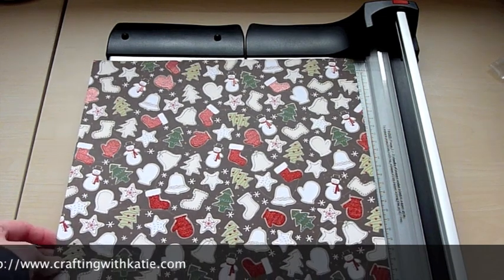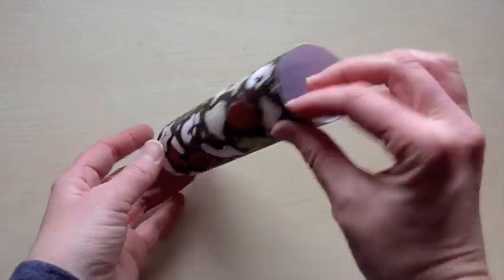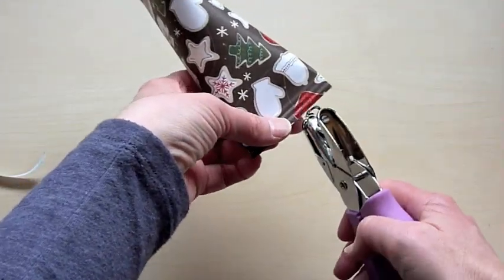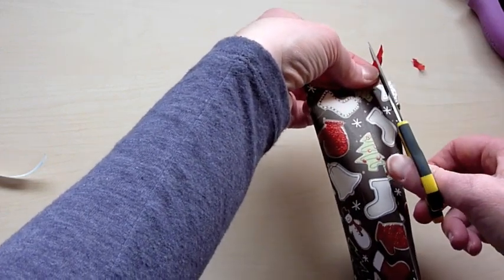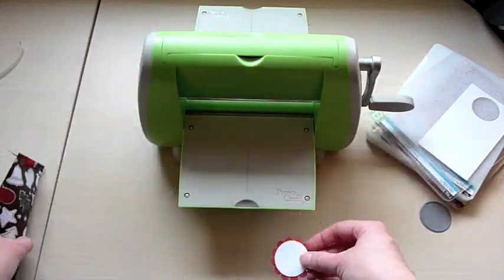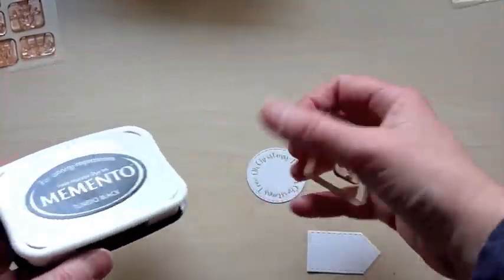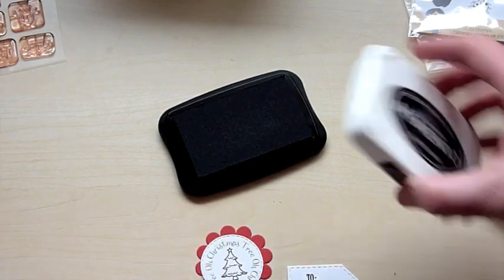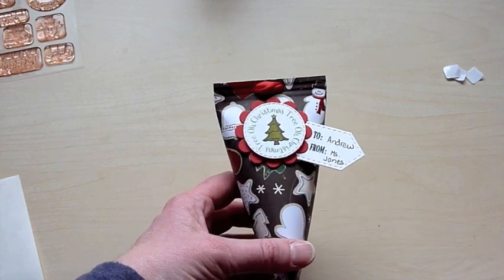Sour Cream Treat Containers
Learn how to make sour cream containers to packages some little treats for somebody special!